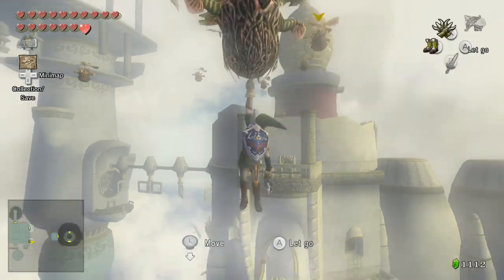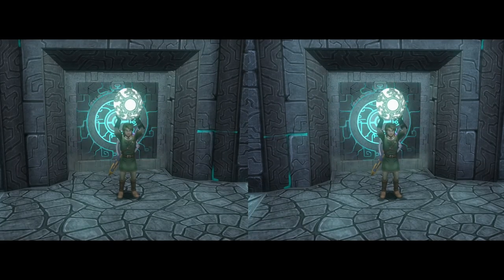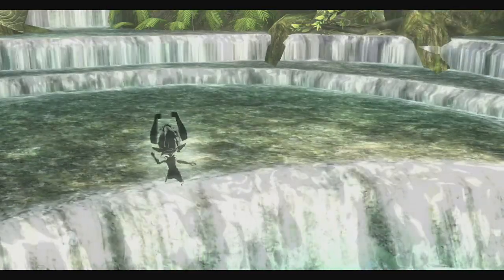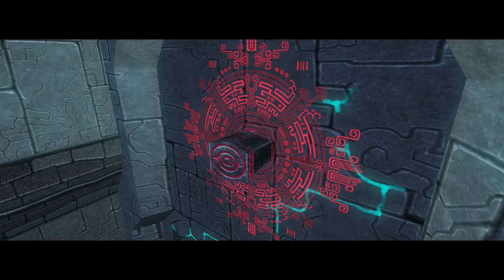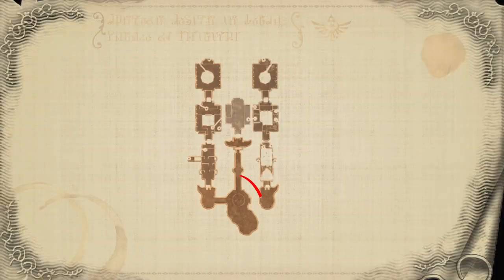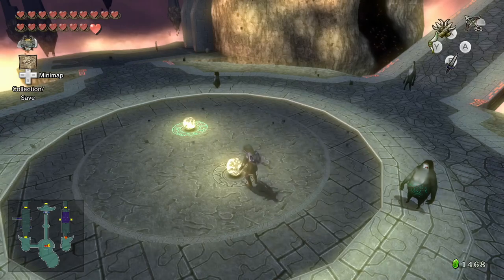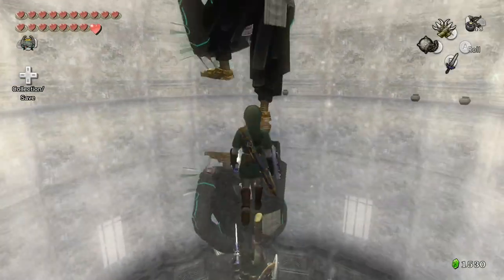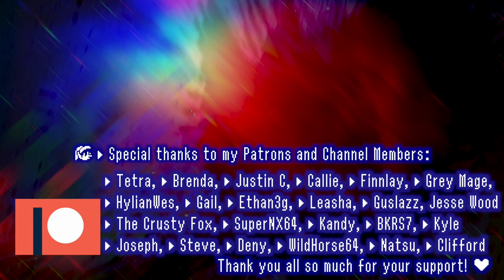Palace of Twilight, Ethereal Ambience - Dungeon Design in Zelda (Twilight Princess HD)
The Twilight Realm, and by extension, it's denizens known as the Twili, are shrouded in mystery. What is the truth behind the Twili's origins? Can we find evidence of this in the palace itself? And most importantly, what makes this dungeon stand out from the rest? Despite being the most straightforward dungeon in the game, the it still manages to impress.

Join the burger gang of burger gangsters to gain early access to all new videos at:

0:00 - Intro
0:37 - Before The Dungeon
2:52 - Dungeon Themes & Progression
28:04 - The Dungeon Boss
33:02 - Conclusion